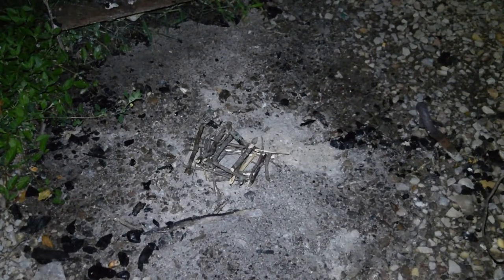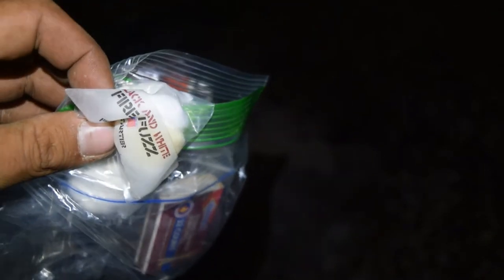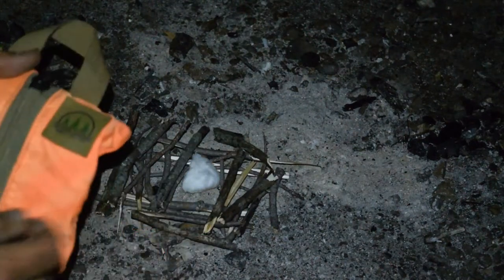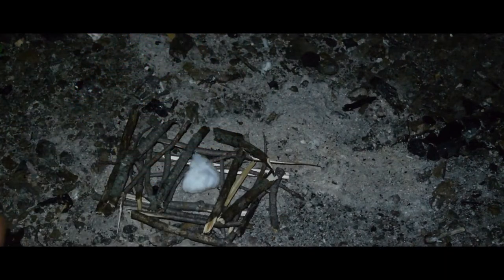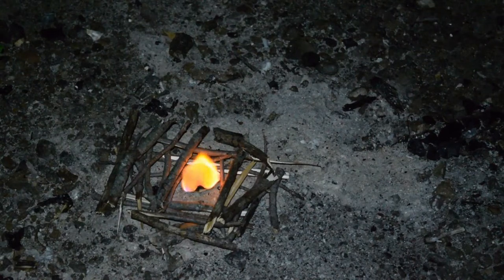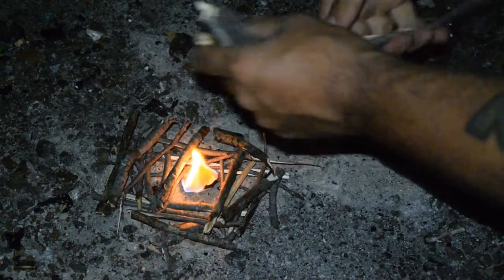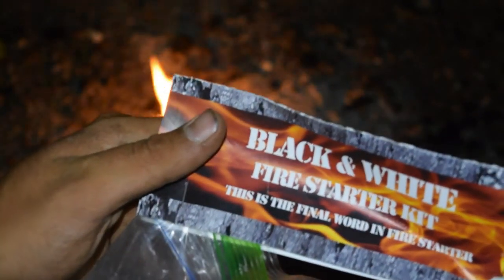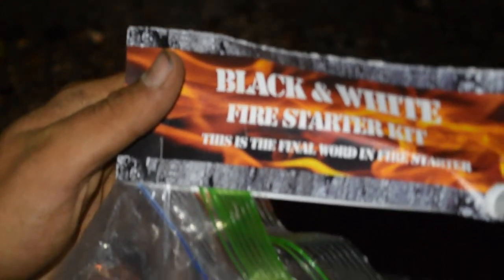Black and White fire starter kit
Hey guys Tyler Wood here today i will be doing a review on the Black and White fire starter kit. This is a very good kit for rainy days cold winter days out in the bush or a good kit all around to have in case of a emergency like a hurricane or other natural disasters. Link to the kit you see me using is